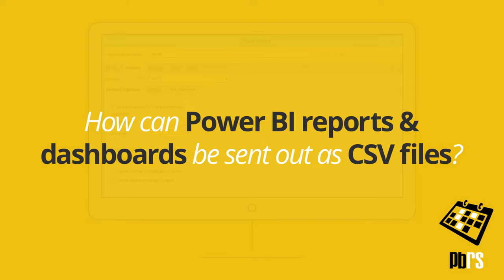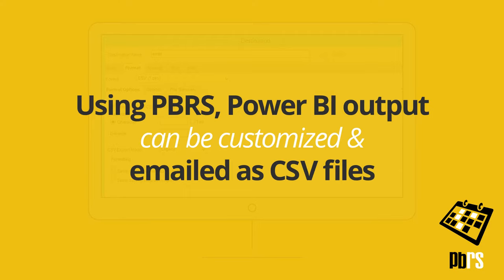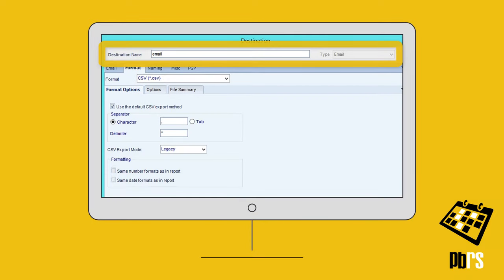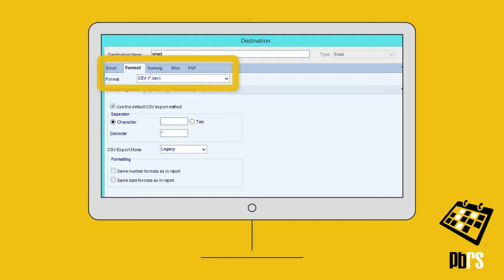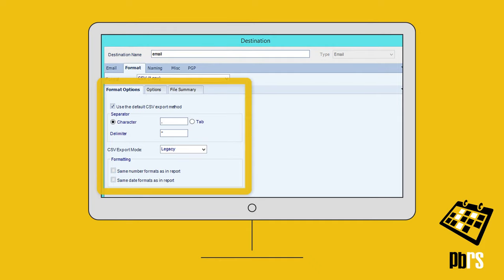Send Power BI Reports and Dashboards out as CSV files😎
How can Power BI reports and dashboards be sent out as CSV files? Using PBRS, Power BI output can be customized and emailed as CSV files. Set a Schedule's Destination to "Email" and then on the Format tab, select "CSV." Here are the required separator and other formatting options can also be chosen.

✅Intuitive Interface

✅Business Case